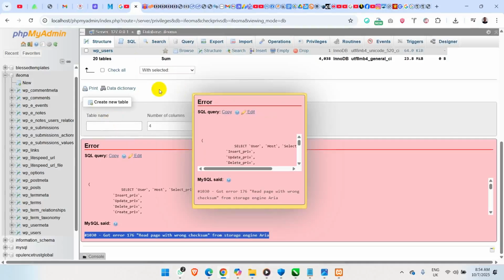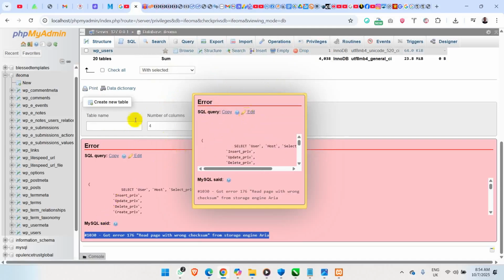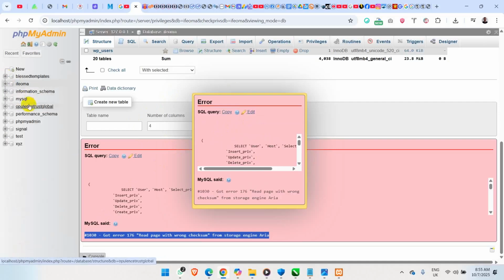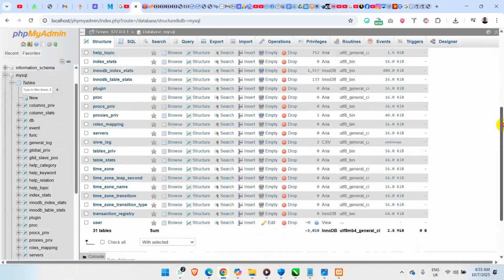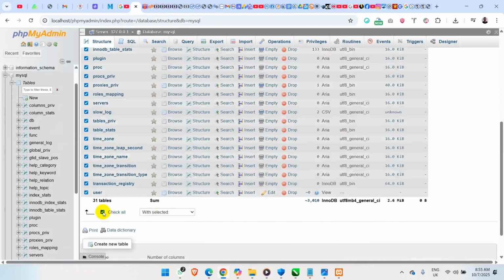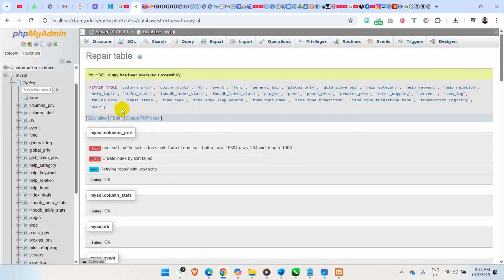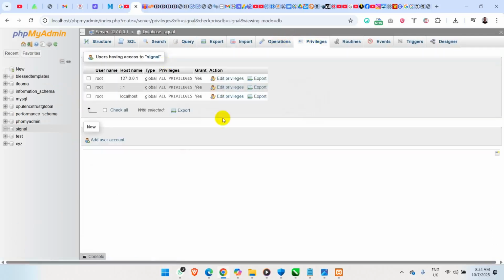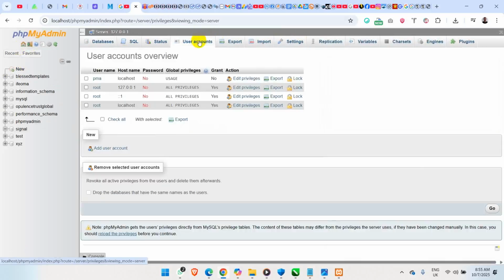Fix Error phpMyAdmin #1030 - Got error 176 Read page with wrong checksum from storage engine Aria